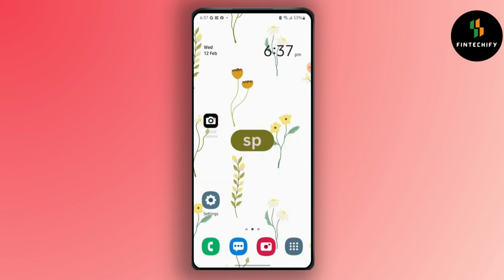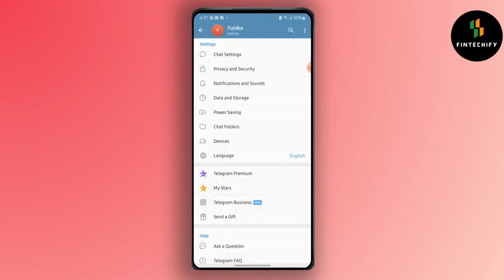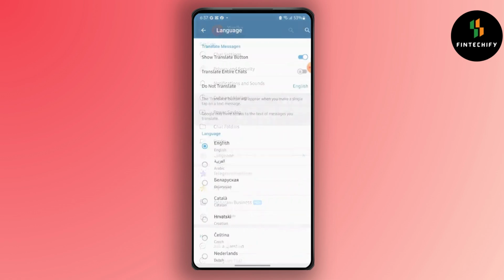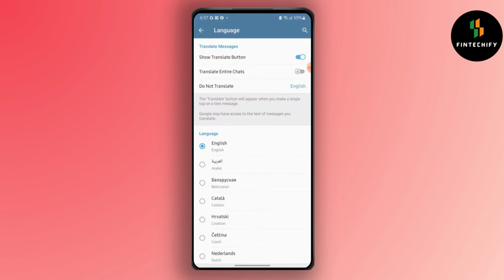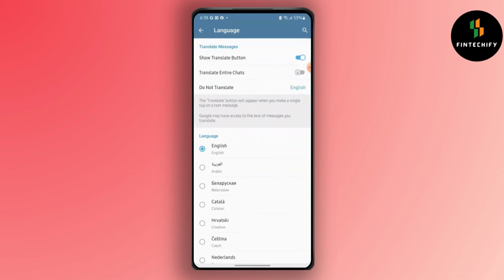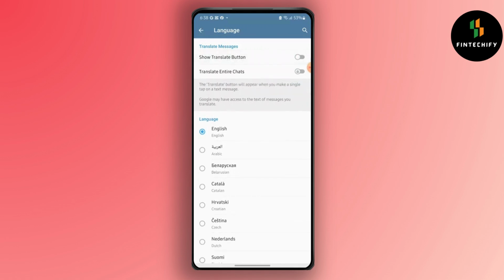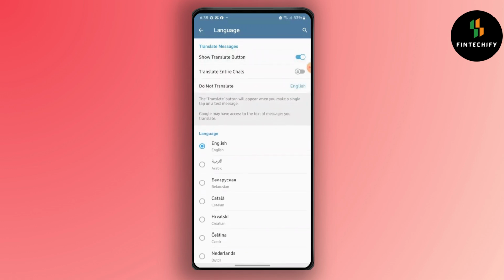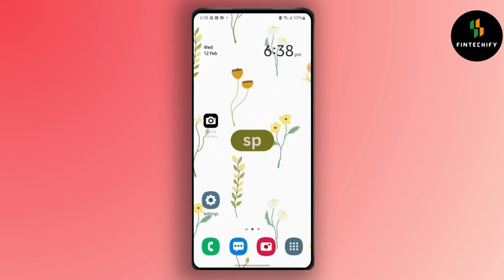How to Change Language in Telegram Movies | Easy Guide 2025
Welcome to our step-by-step guide on "How to Change Language in Telegram Movies"! If you're watching a movie on Telegram and want to switch the audio or subtitles to your preferred language, this video is for you. We'll show you the easiest way to change the language in Telegram movies, enable subtitles, and make sure you enjoy your content in the language of your choice. Whether it's adjusting audio settings, using external players, or adding subtitles, we’ve got you covered!

What You'll Learn:
How to change audio language in Telegram movies
How to add subtitles to Telegram videos
Best media players for switching movie language
How to find multilingual movies on Telegram
Fixing language issues in Telegram movie downloads
Timestamps:
00:05 How to change language in Telegram movies
00:25 How to switch audio in Telegram videos
00:40 Enabling subtitles for Telegram movies
00:55 Fixing Telegram movie language issues